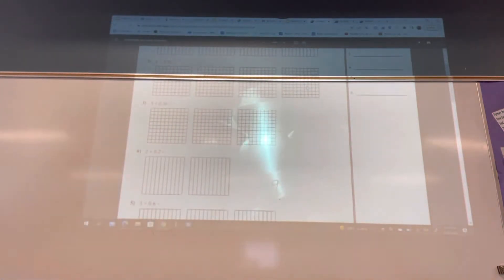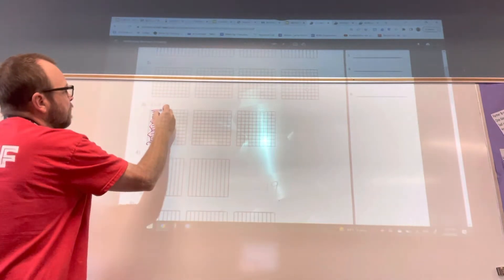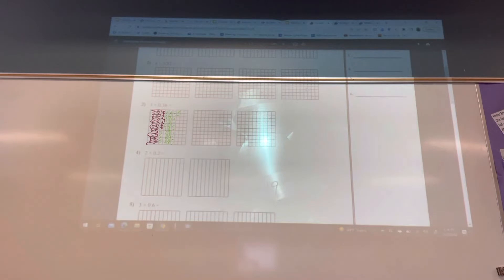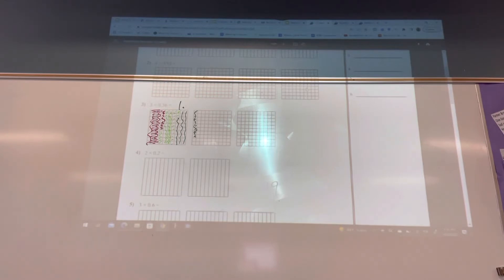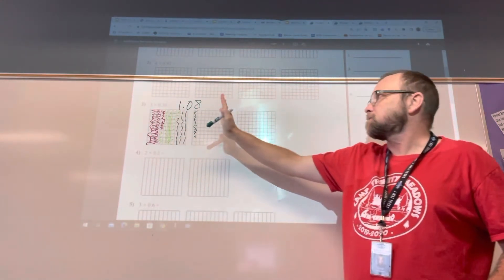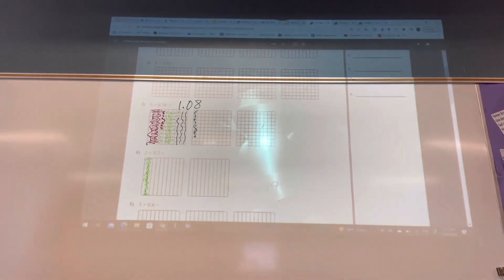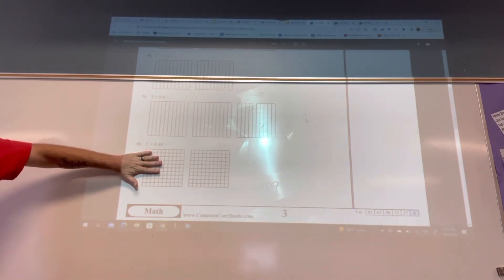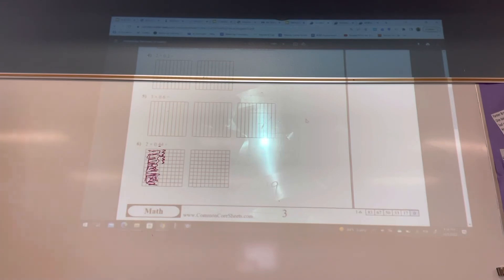2022-10-05 whole number multiplication by decimal class three